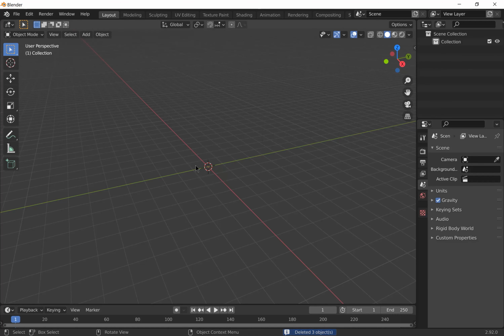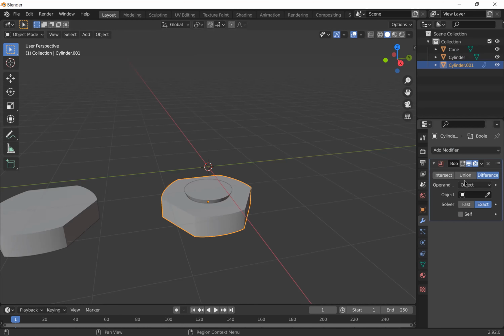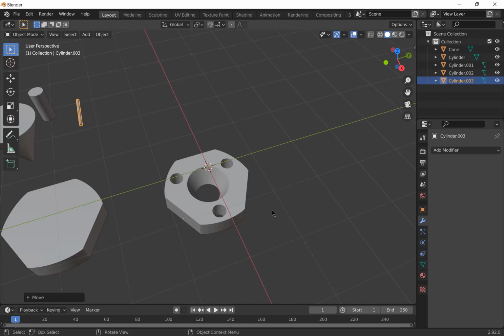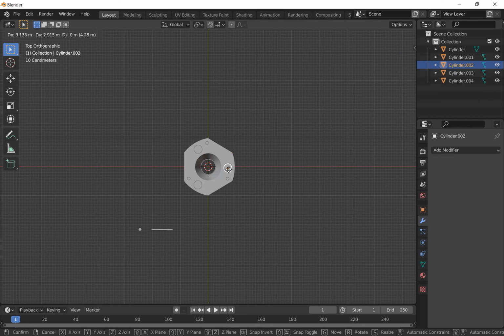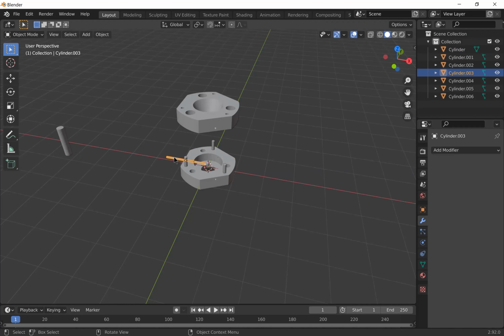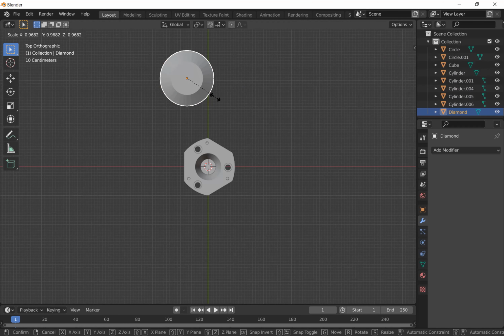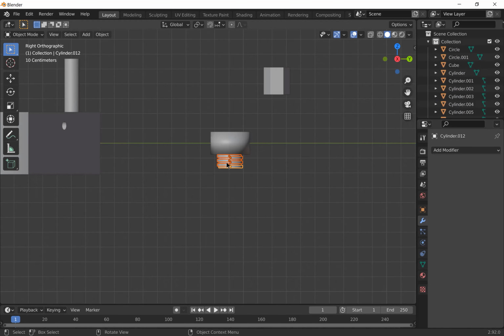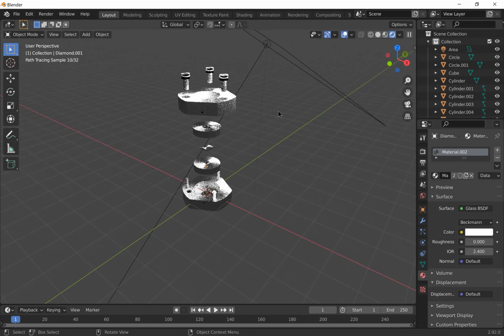How to Make a Diamond Anvil Cell in Blender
In this video, I will walk you through how to make a Merrill-Bassett diamond anvil cell (DAC) in Blender.